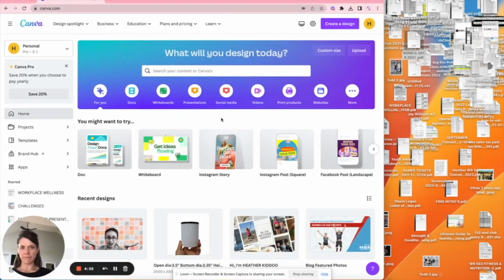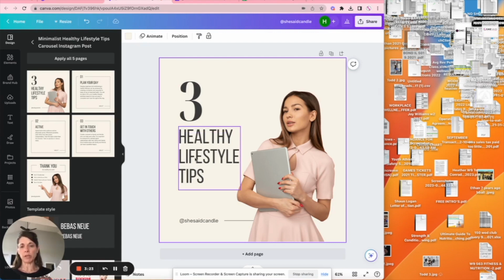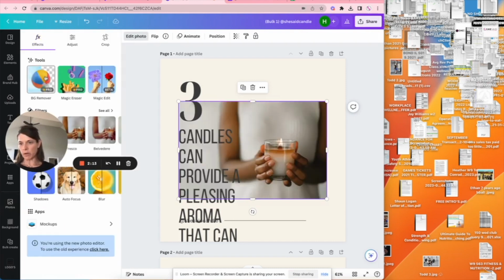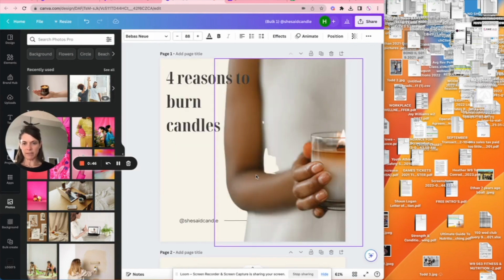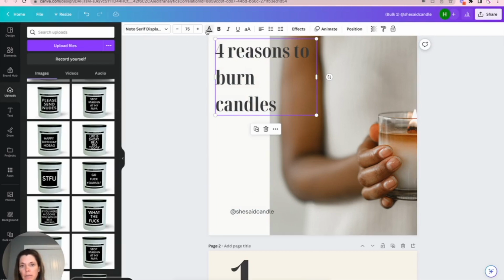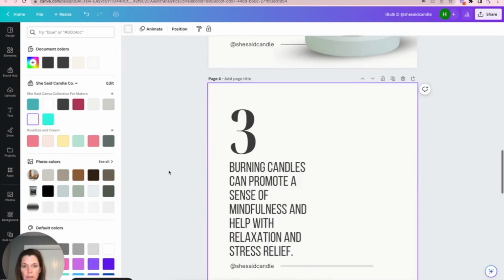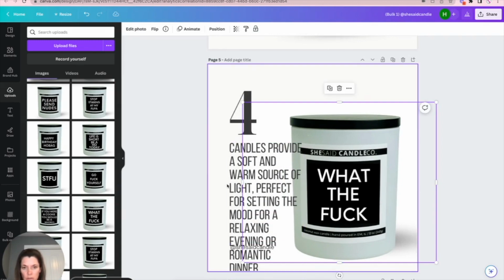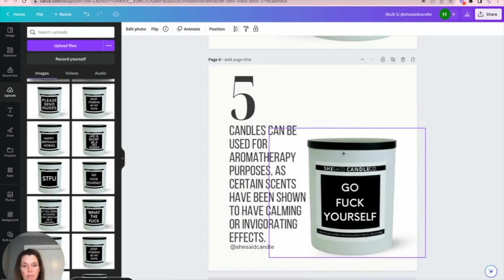Use A.I. & Canva To Create An Instagram Carousal Post For Your Candle Biz!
In this video I show you how to use Canva's Magic Write & Bulk Create feature to create an Instagram Carousal post in about 10min.

You do need the Pro version of Canva to use the bulk create feature.

00:00 - 00:39 - Intro
00:40 - 05:32  - Bulk Import Process
05:33 - 05:58 - Intro Part 2
06:02 - 10:53 - Cleaning Up The Design
10:54 - 11:33 - Wrap Up

4 of My favorite candle making tools:

The piston funnel!

Pouring pitcher!

Hot plate!

Heat gun!